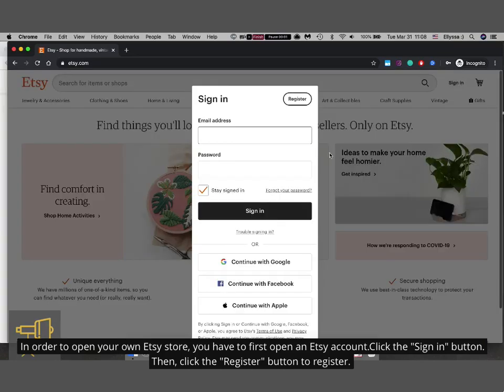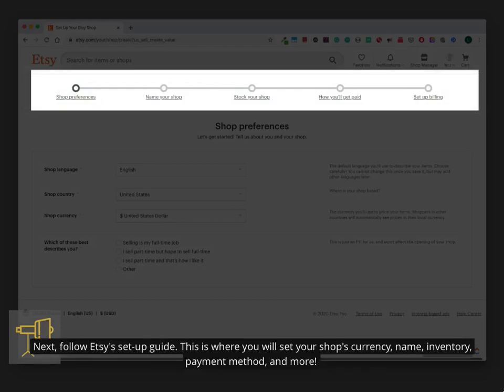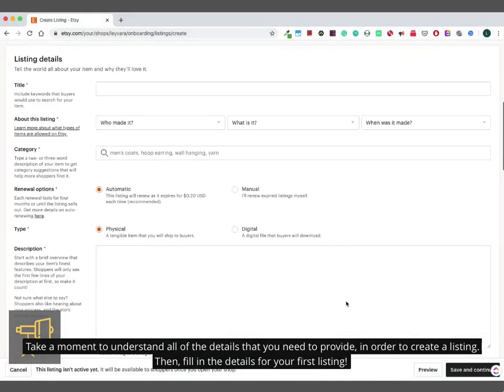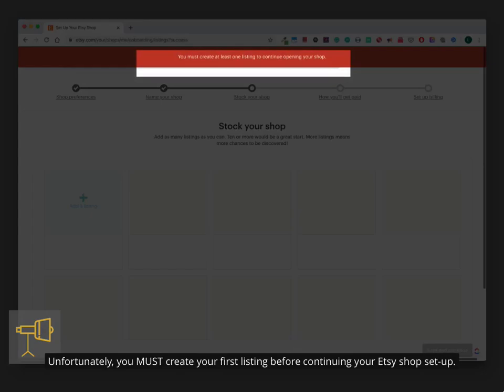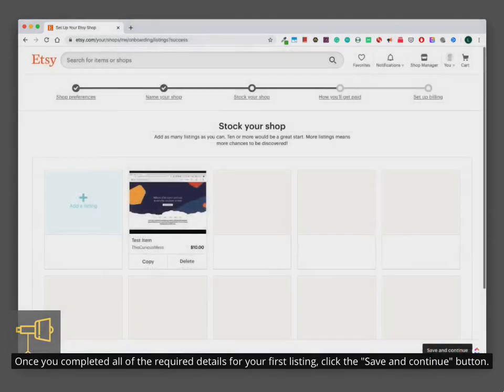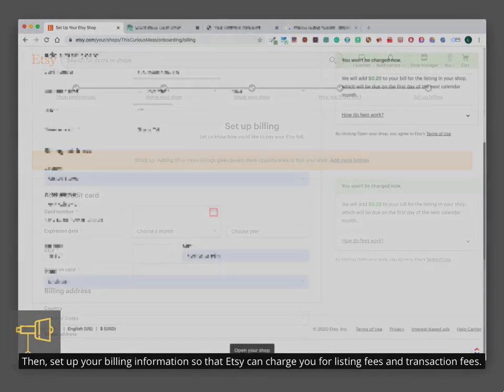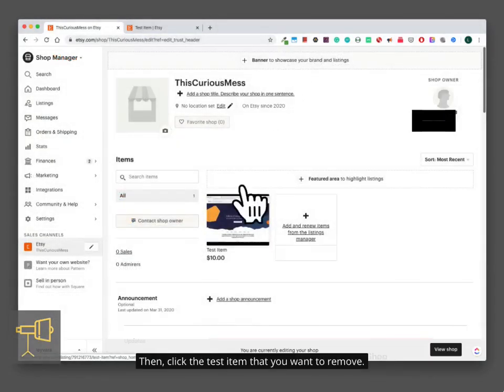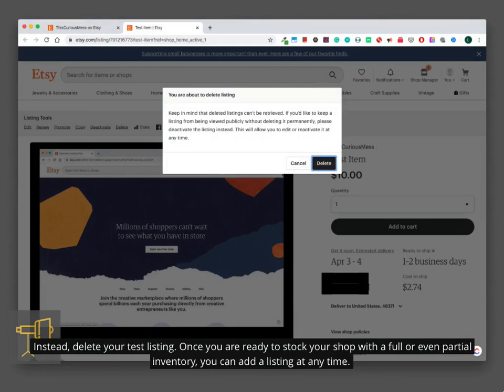How To Open An Etsy Store Complete Tutorial | 5-Minute Website Tutorials | Online Boutiques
Artisans and avid crafters can reach so many ideal customers by selling on the Etsy marketplace.

In this short video, I give you the exact steps on how to open an Etsy store from scratch.